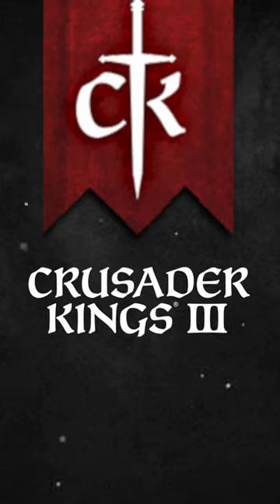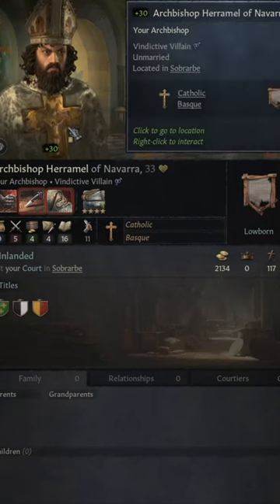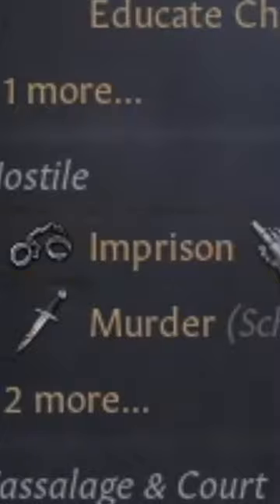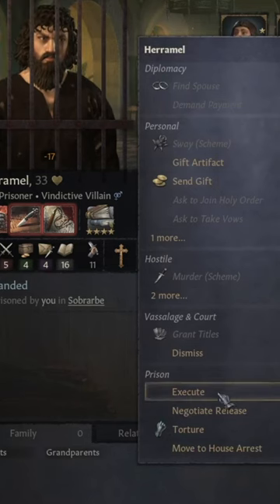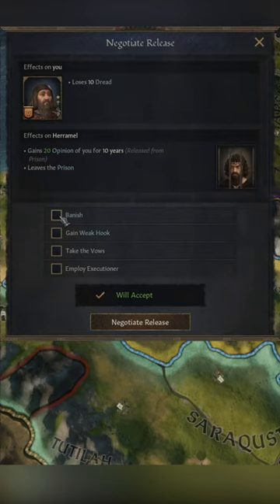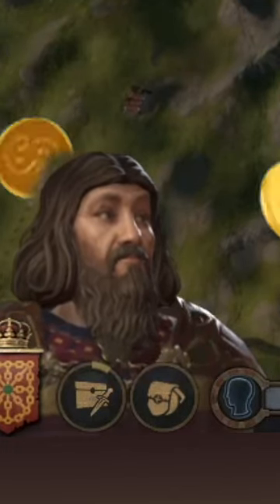How to make gold QUICKLY in CK3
This is how to make gold really quickly in CK3 by banishing the members of your clergy!

Sometimes it seems like the world is against you! Most of the time its against me!